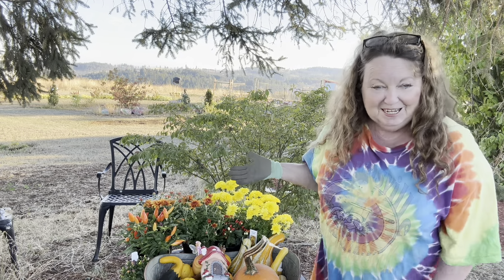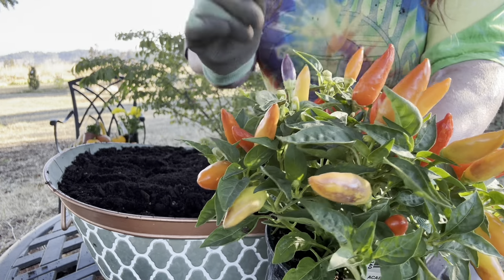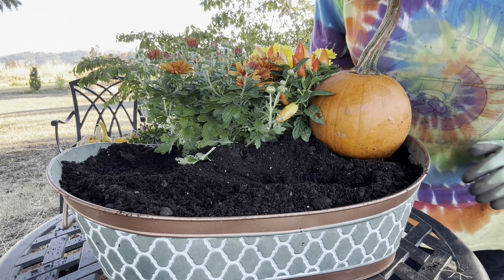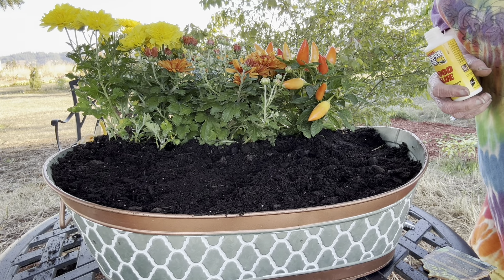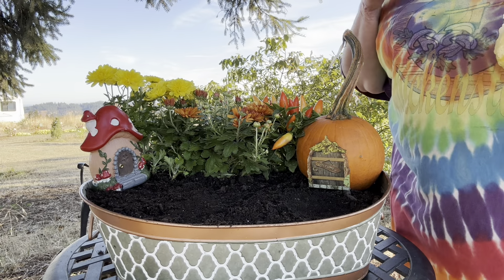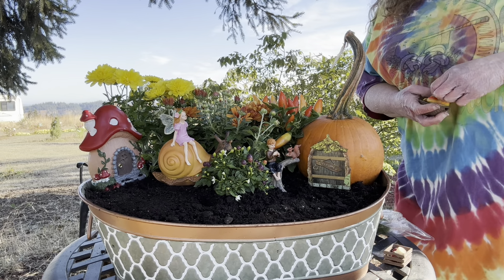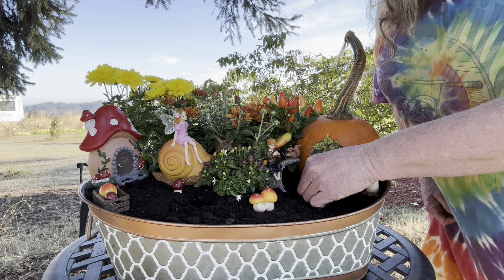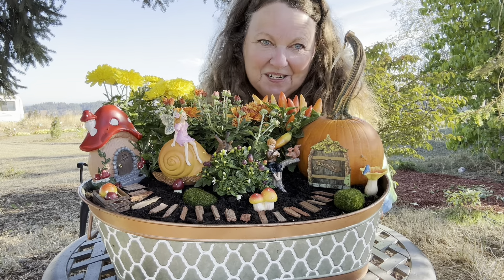CREATING A FALL FAIRY GARDEN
Creating a beautiful fall fairy garden while keeping it simple.